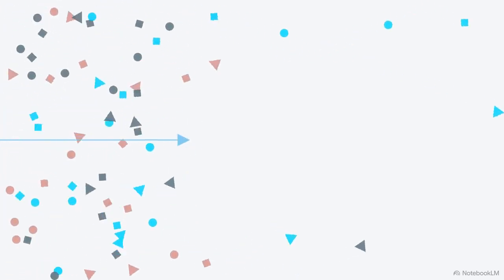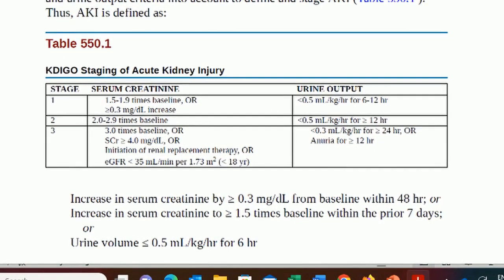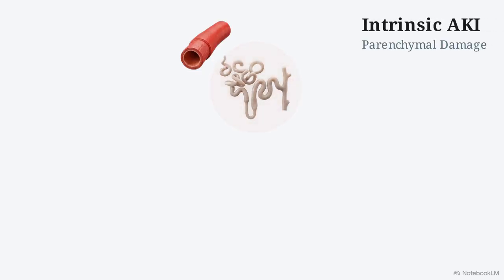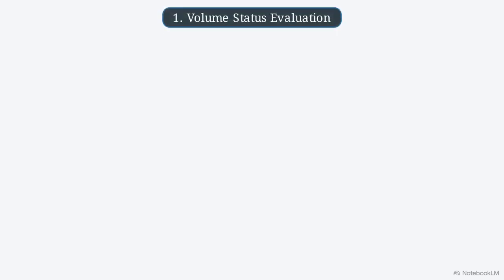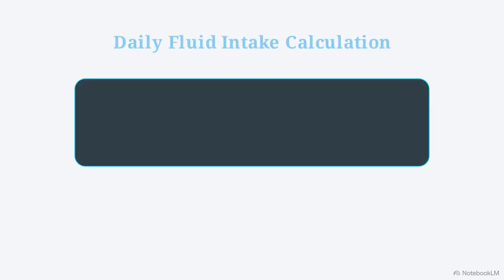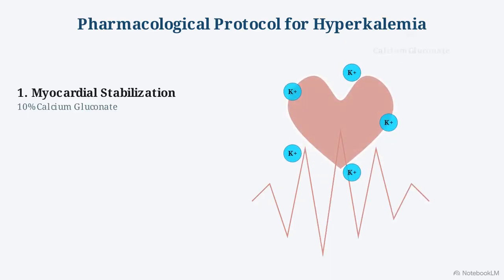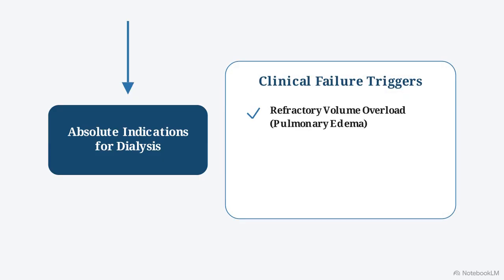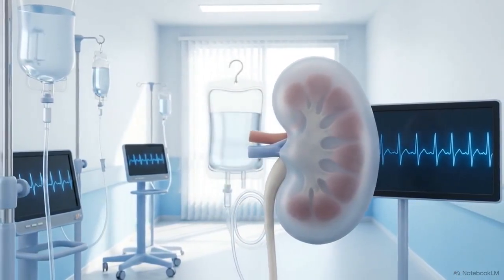Acute Kidney Injury in Children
Acute Kidney Injury (AKI) in children is a medical emergency that requires rapid recognition and timely intervention to prevent permanent kidney damage and life-threatening complications. In this video, we simplify the **hemodynamic approach to pediatric AKI**, helping you understand how doctors assess, diagnose, and manage children with acute kidney injury using evidence-based clinical protocols.

You'll discover the different types of AKI, including **prerenal, intrinsic renal, and postrenal causes**, and learn how fluid status, blood pressure, urine output, and laboratory investigations guide diagnosis and treatment. We also explain when to administer intravenous fluids, when to avoid fluid overload, and when dialysis becomes necessary.

### In this video, you'll learn:

✅ What Acute Kidney Injury (AKI) is
✅ Causes of AKI in children
✅ Prerenal vs Intrinsic vs Postrenal AKI
✅ The hemodynamic approach to pediatric AKI
✅ How to assess dehydration and shock
✅ Urine output and serum creatinine interpretation
✅ Fluid resuscitation and electrolyte management
✅ Hyperkalemia and emergency treatment
✅ Indications for dialysis in children
✅ Clinical pearls for medical students and healthcare professionals

Whether you're a **medical student, nursing student, pediatric resident, doctor, physician assistant, or healthcare professional**, this comprehensive guide will help you confidently approach pediatric AKI in clinical practice and examinations.